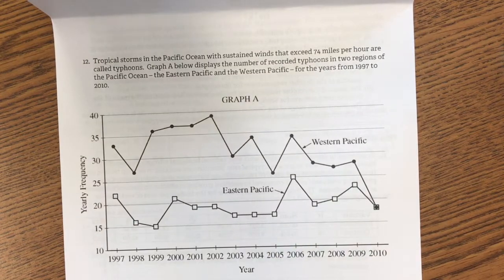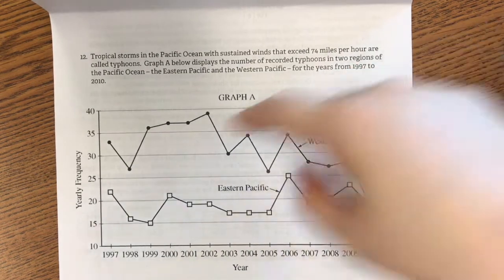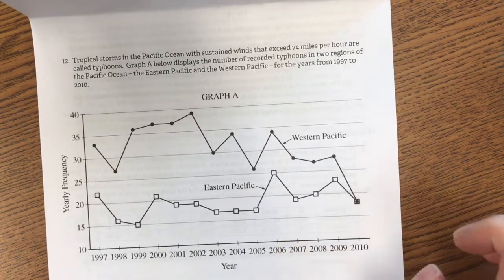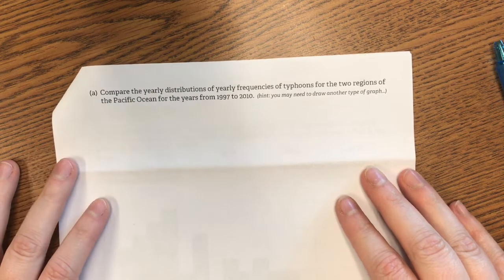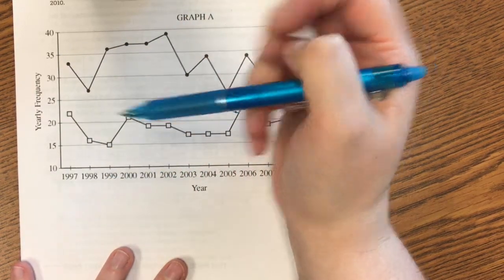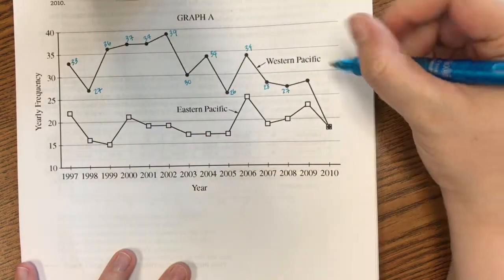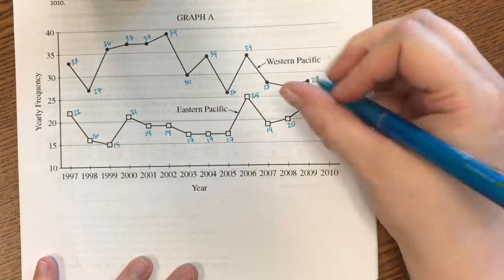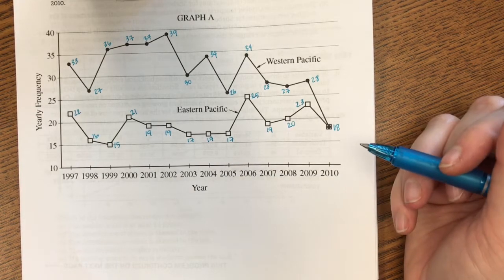Descriptive Statistics - Timeplots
One of the review packet problems that I got a lot of questions about.